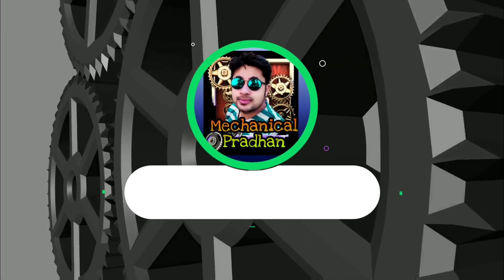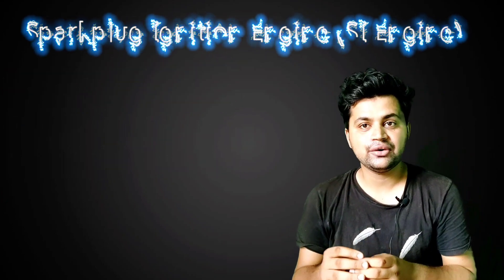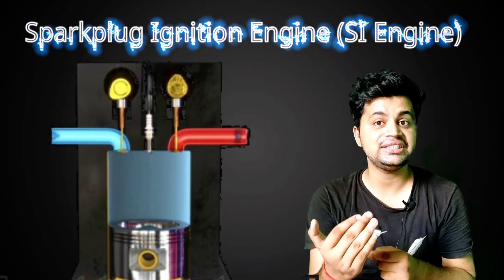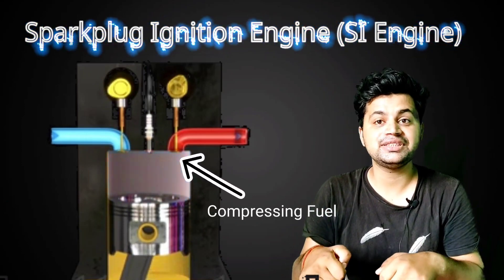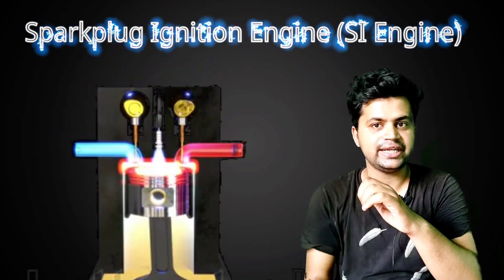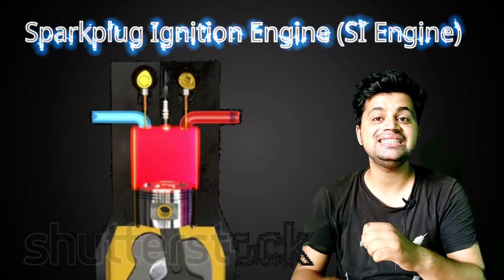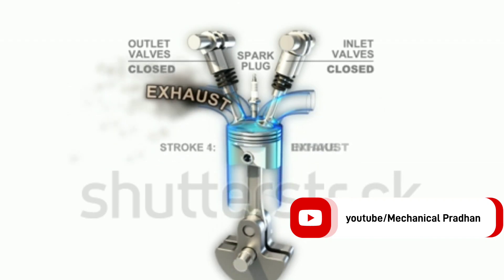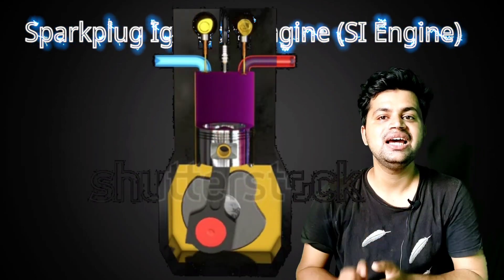SI Engine Vs CI Engine | Diesel engine vs Petrol Engine | IC Engines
Hi Everyone 🙂👋
Here we discussed and differenceate CI Engine and SI Engine 🙂

Mech with Tech :-; Soon